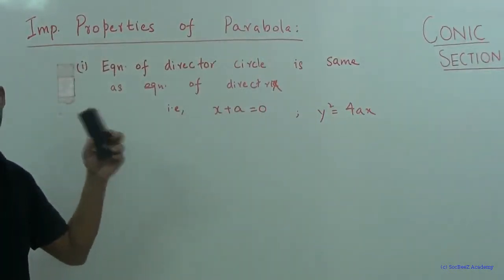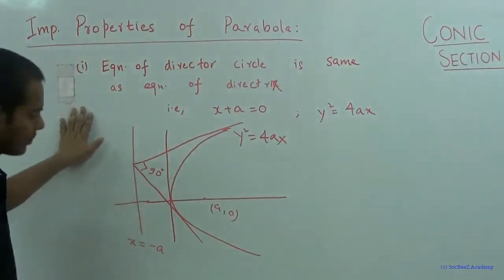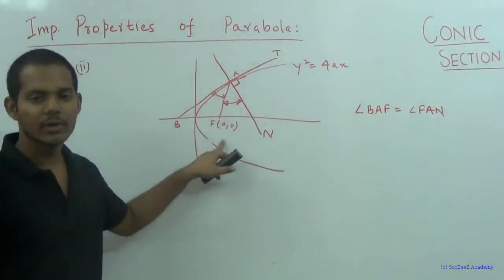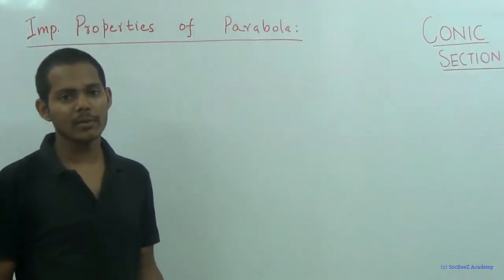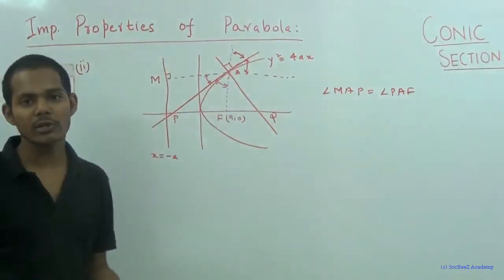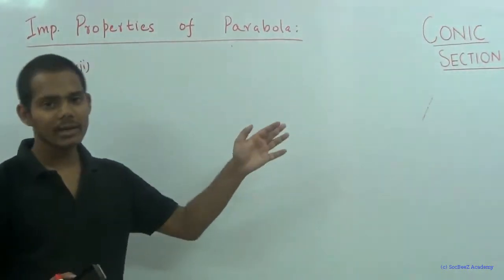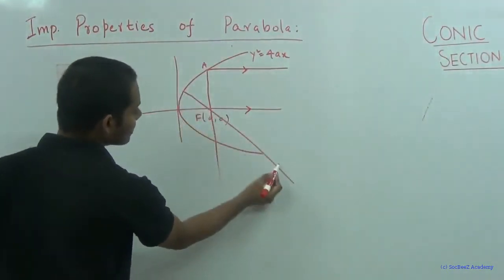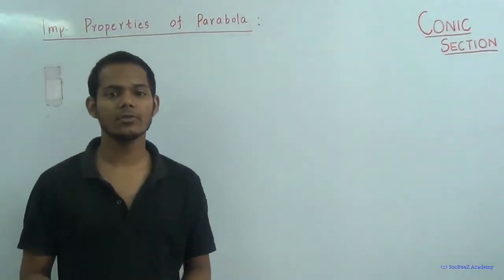Conics (JEE) - P6 of 12 - Properties of Parabola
Last on the topic of parabola.
Important properties of parabola

Priyaranjan
IIT Kanpur
B.Tech.
C.S.E